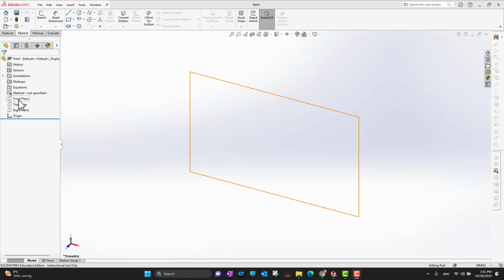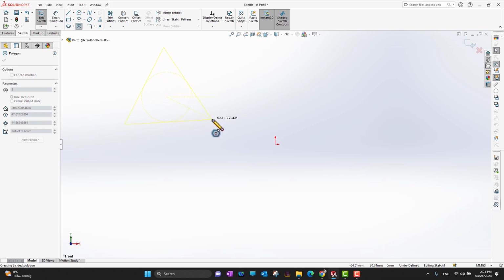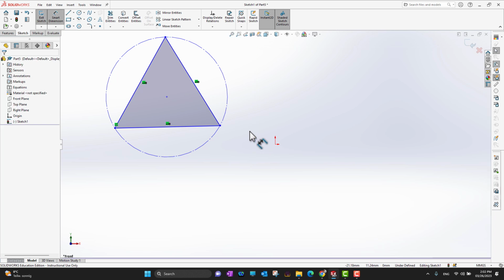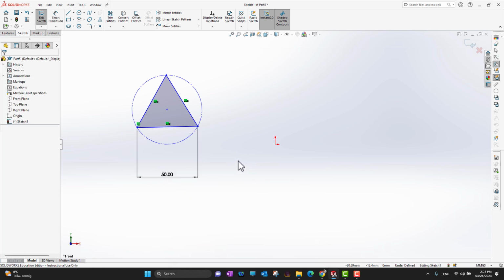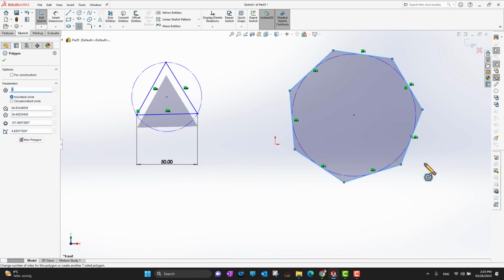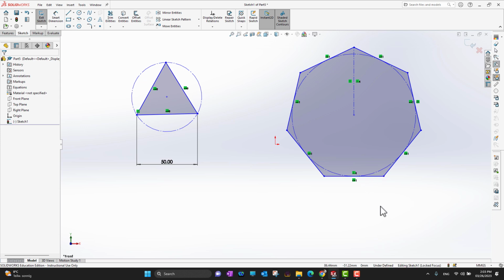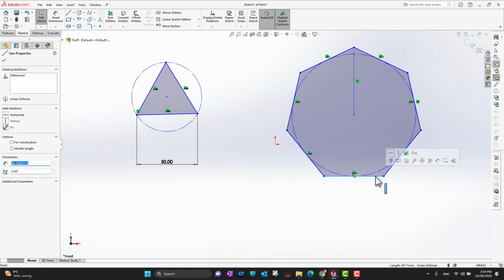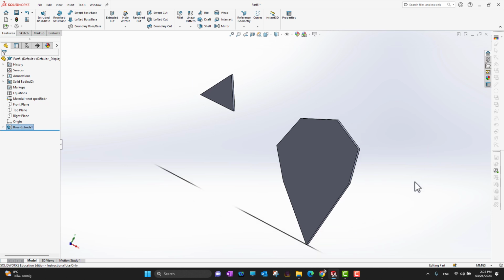How to Create Polygon in SolidWorks - Polygon Sketching Tool in Solidworks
Are you looking to create custom polygons for your SolidWorks designs, but unsure of where to start? Look no further! In this video, we'll walk you through the simple steps to master SolidWorks Polygon Sketching Tool and create custom polygons in minutes.

We'll cover everything from the basics of creating a polygon, to advanced tips and tricks for creating complex shapes. Whether you're a seasoned SolidWorks user or just getting started, this tutorial will give you the knowledge and confidence you need to take your designs to the next level.

So, grab your mouse and join us as we explore the power of SolidWorks Polygon Sketching Tool. With our expert guidance, you'll be creating custom polygons in no time!